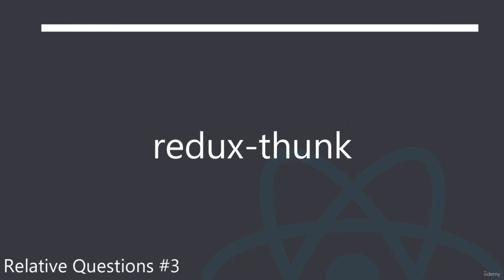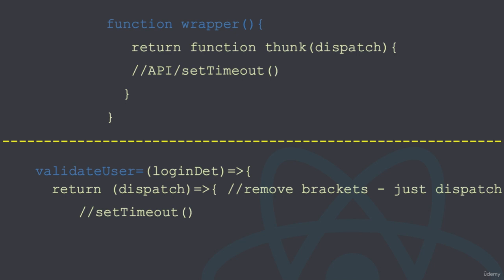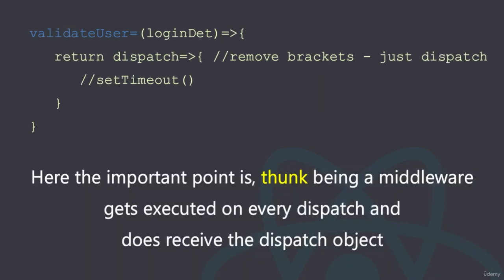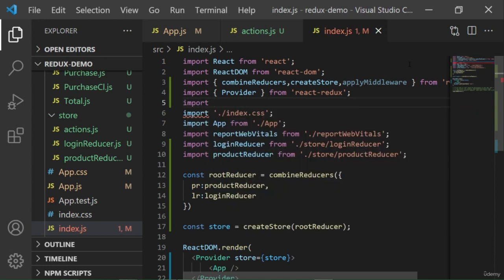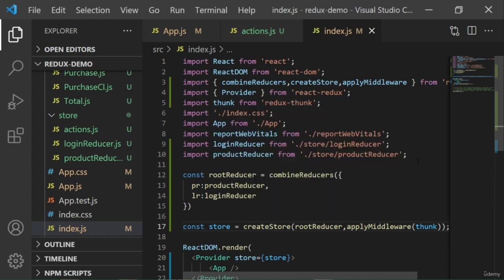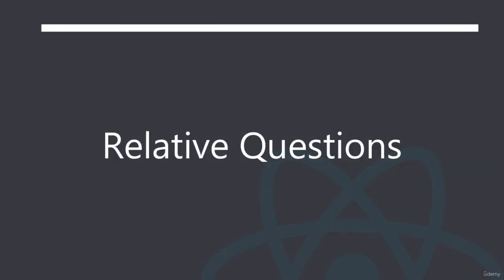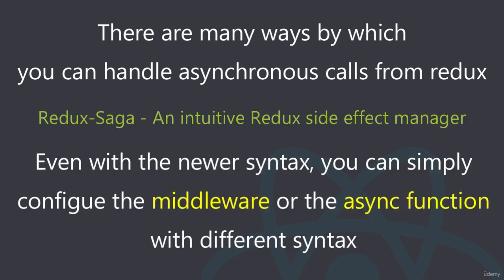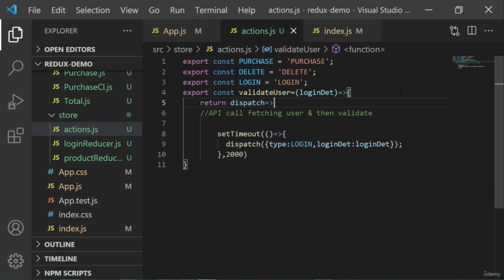3 redux thunk